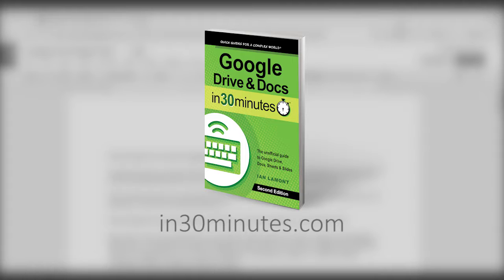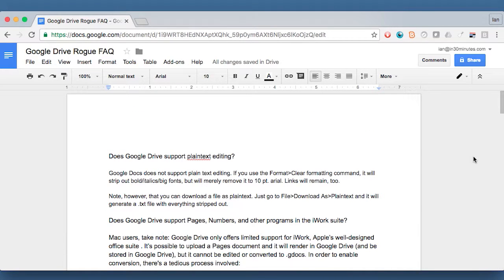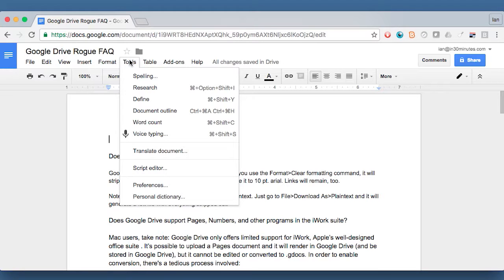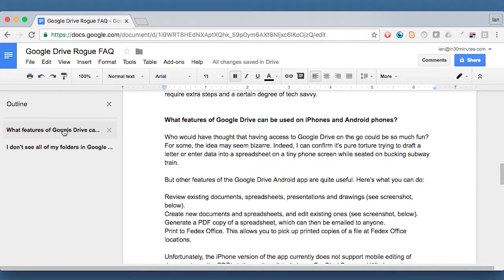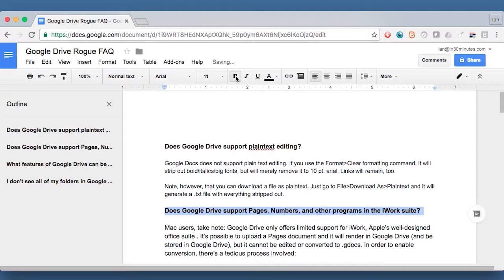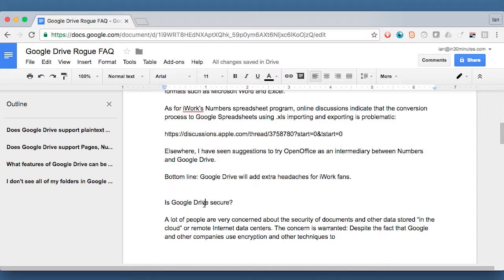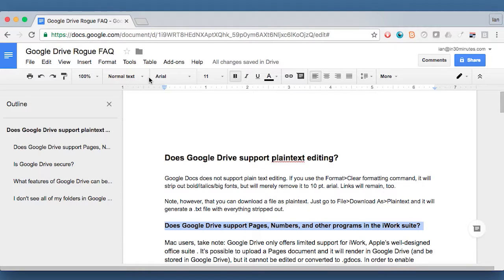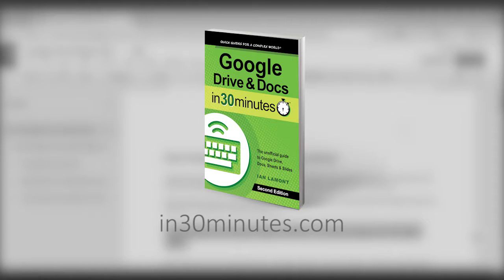Google Docs outline view (2016)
Google Docs has added a feature that lets writers display an outline on screen. It’s useful for organizing the document as well as navigating to certain sections of a long document. This short video shows several ways to set up the Google Docs outline. The video is about 5 minutes long. The narrator is the author of Google Drive & Docs In 30 Minutes.